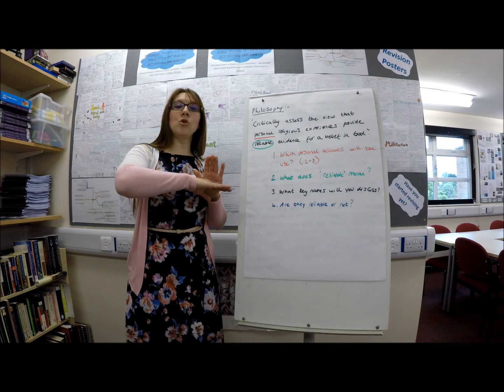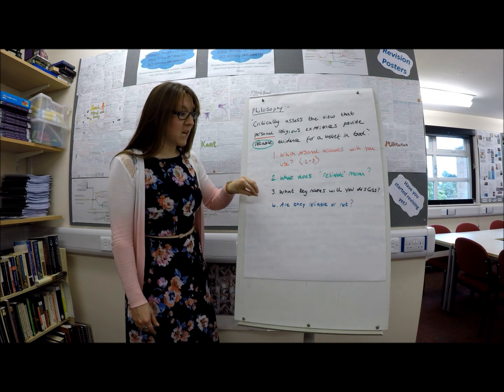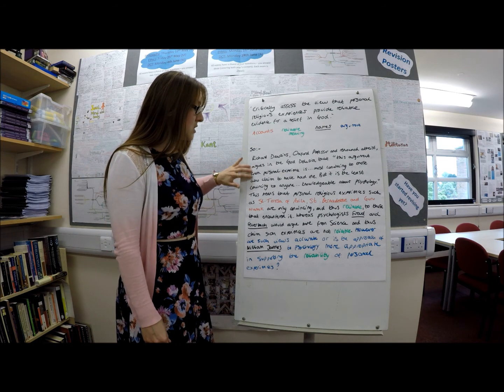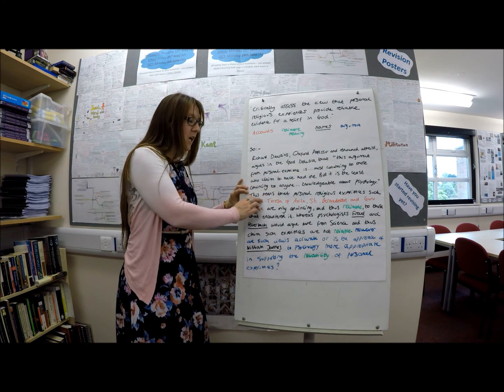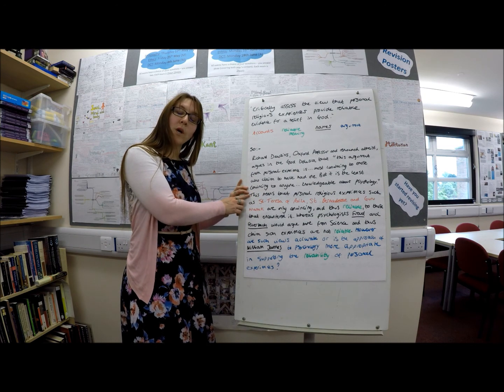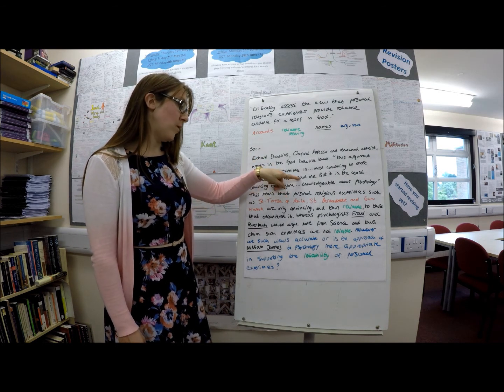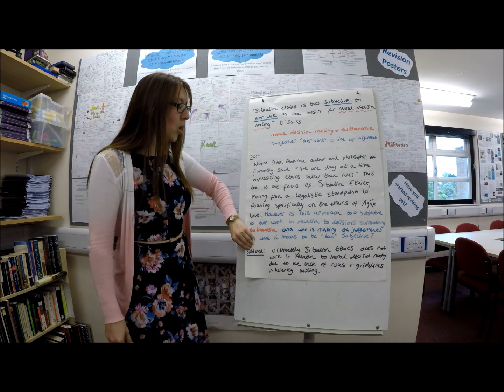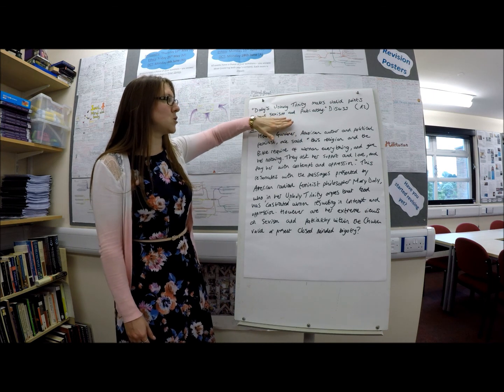How to Write a Good Introduction: Religious Studies OCR A Level